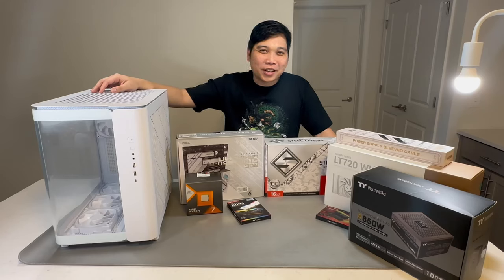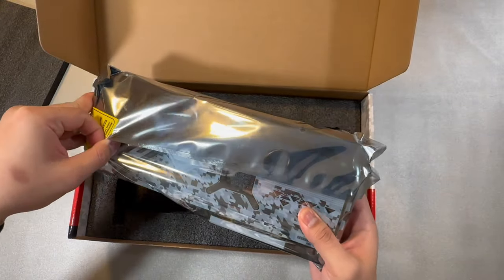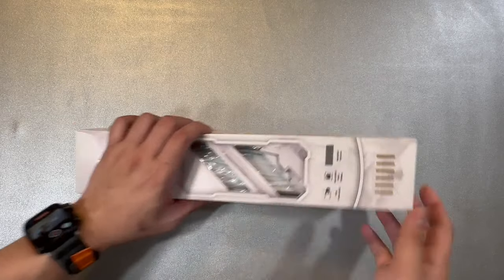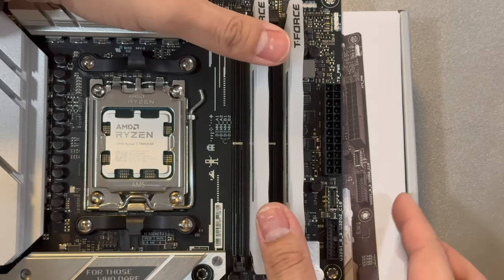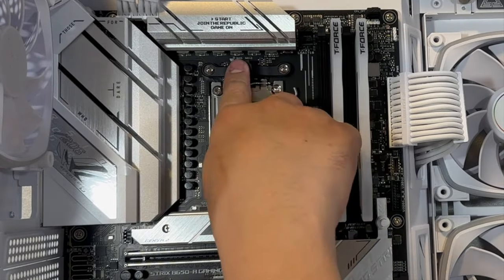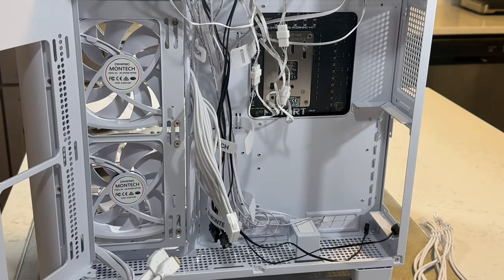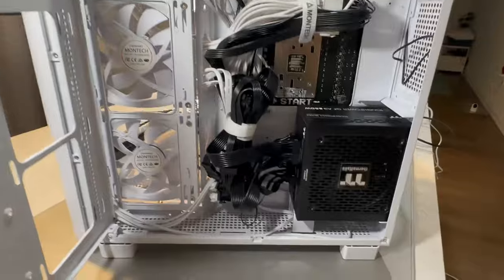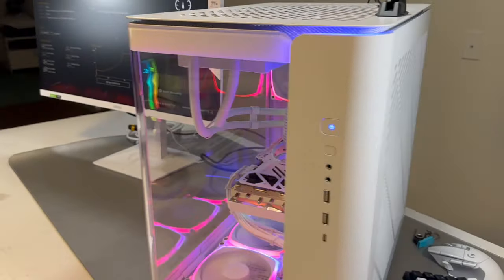Building my First Gaming PC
Embarking on My First PC Build in Over 20 Years!

Join me as I assemble this Montech King 95 Pro Build Gaming PC and witness the moment of truth as we attempt to boot it up together at the end of the video.

Asrock Steel Legend RX 7800XT 16gb DDR6 Graphics Card

ASUS ROG STRIX B650-A Gaming Wifi Motherboard

T-Force Delta RGB 32GB (2x16GB) DDR5 6000mhz CL30

T-Force Cardea A440 M.2 PCI Gen 4 (2TB)

TT Toughpower GF A3 850W PSU

AsiaHorse Power Supply Extension Cable Kit (White)

Montech King 95 Pro Mid Tower Case